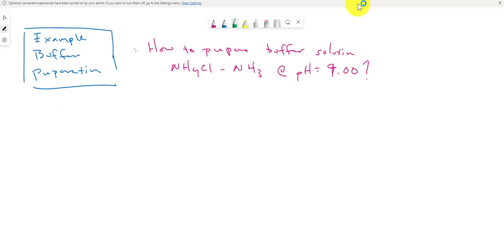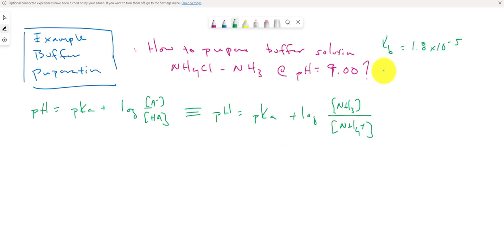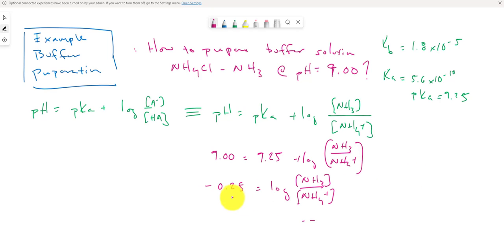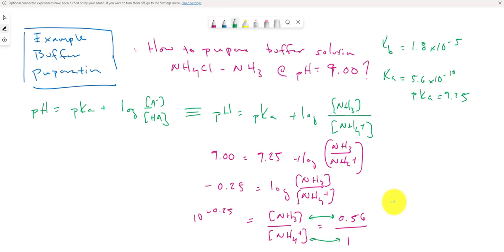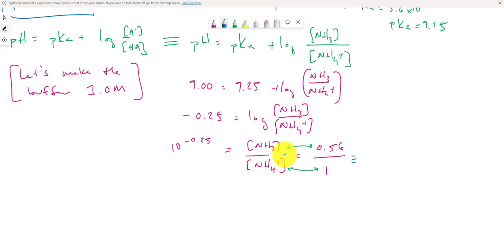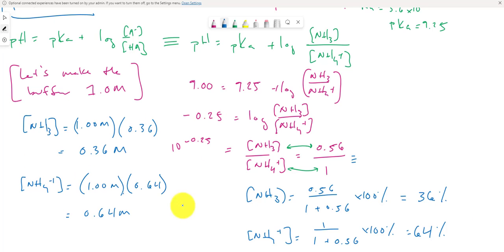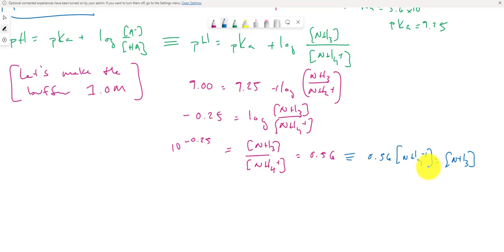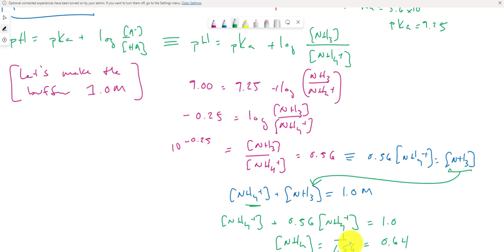14.12d Example - Preparing a Buffer with Both the Weak Acid and Conjugate Base